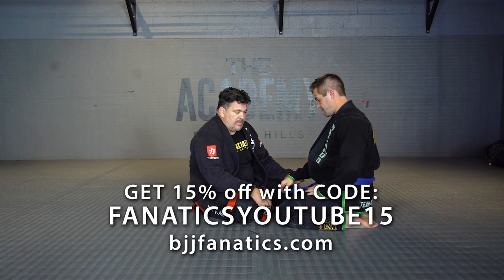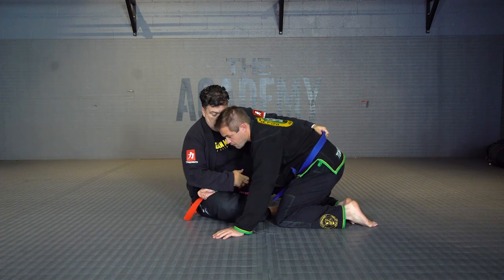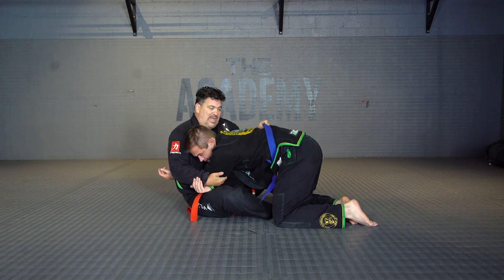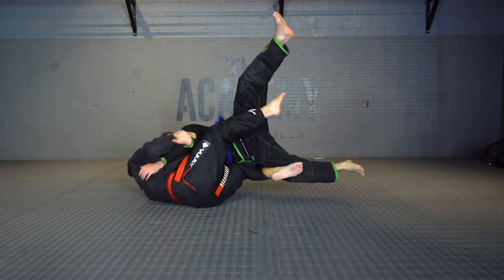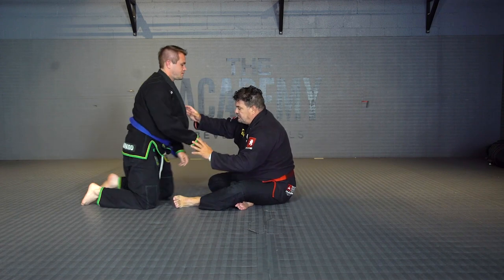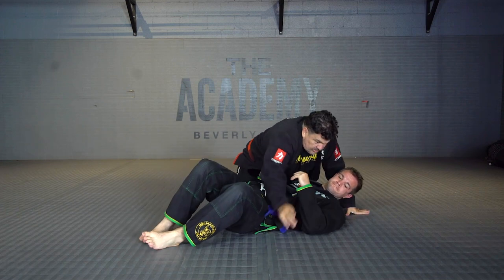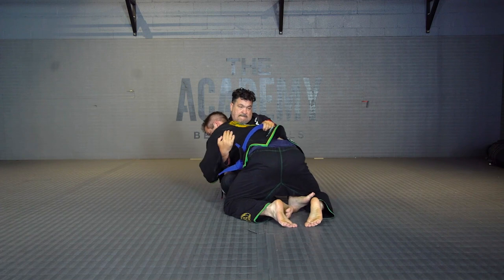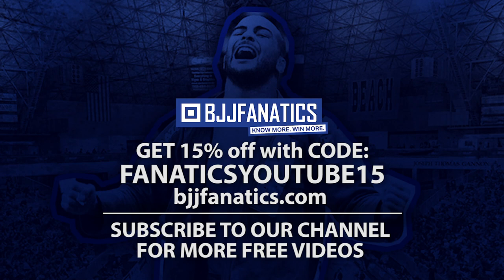Arm Wrap Butterfly Sweep by Rigan Machado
ARM WRAP BUTTERFLY SWEEP

This bjj training video shows the arm wrap butterfly sweep technique.

Rigan Machado is a revered 8th degree Red and Black Belt in BJJ teaching out of his academy in Beverly Hills where he teaches many celebrity students.  This is an excerpt from OLD SCHOOL MACHADO JIU JITSU available from BJJFanatics.com.